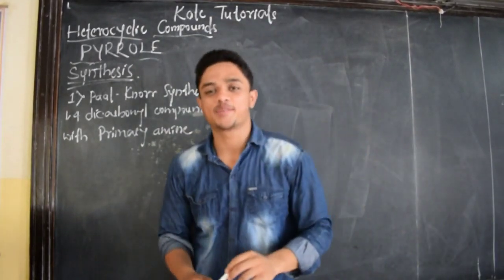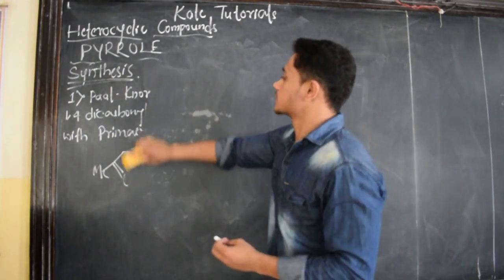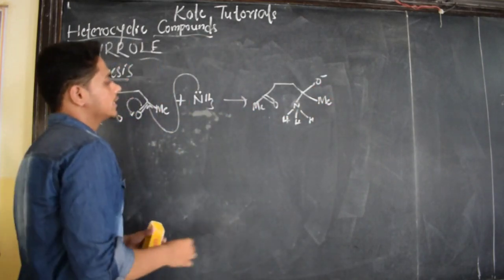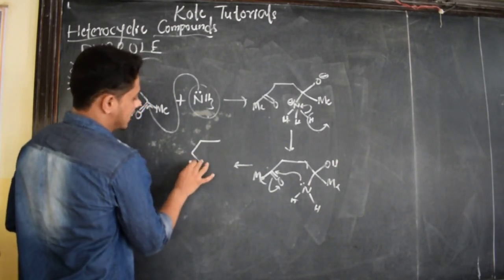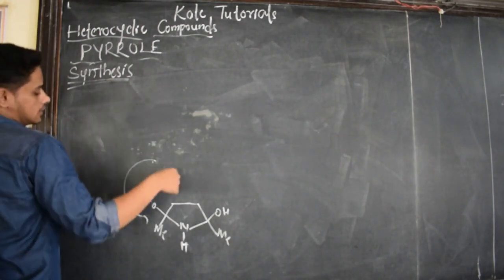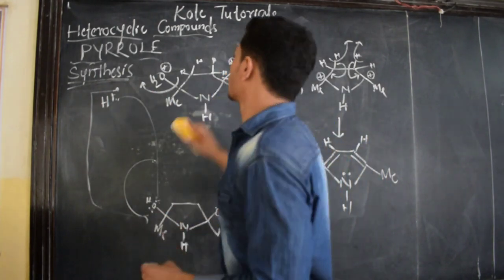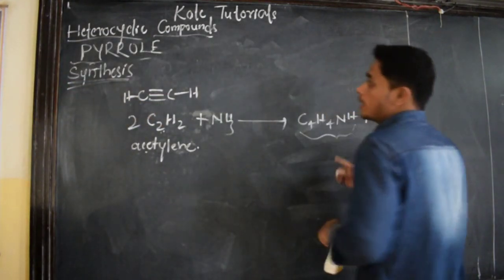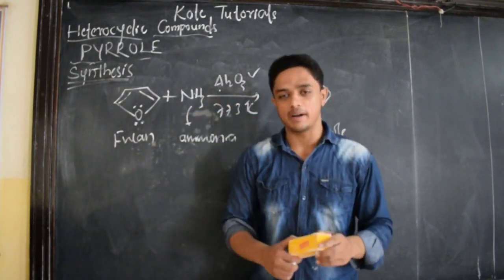8 Synthesis of Pyrrole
Paal-Knorr Synthesis of Pyrrole from 1,4 diketone
From acetylene
From Furan